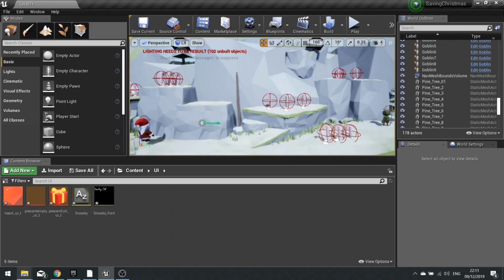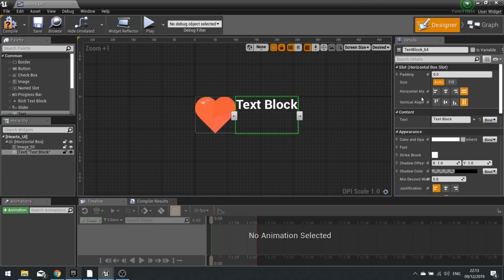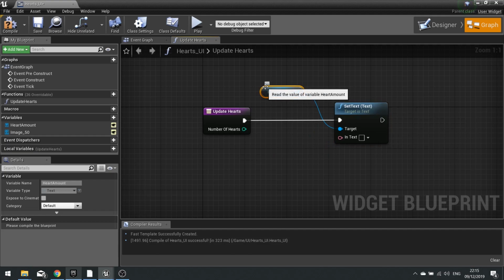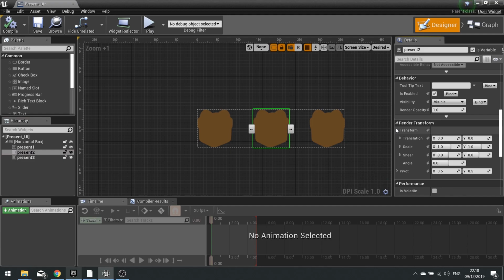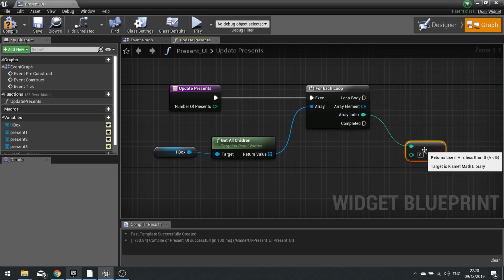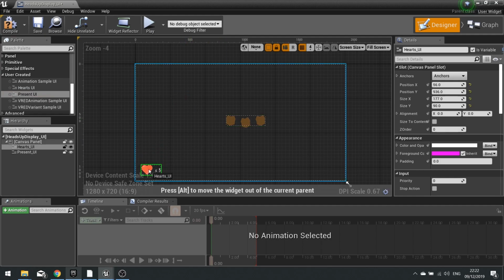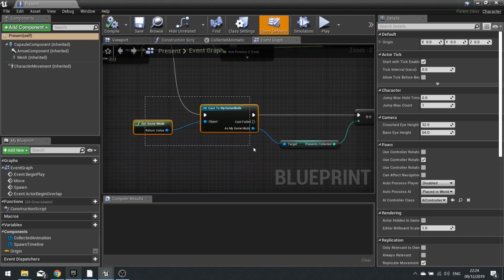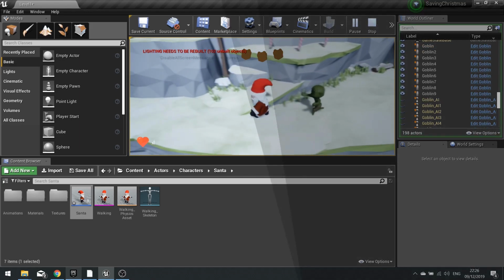Saving Christmas Part 16 - Heads Up Display